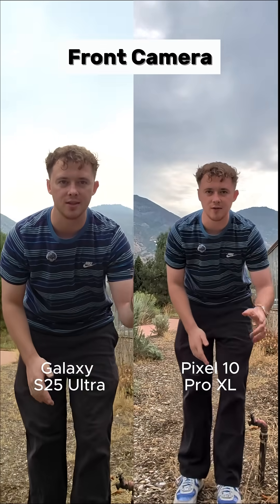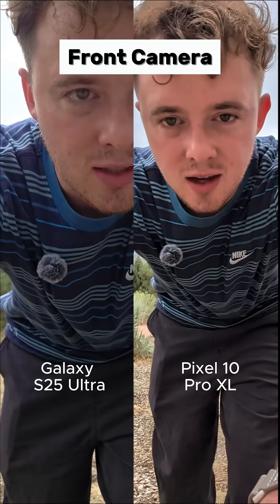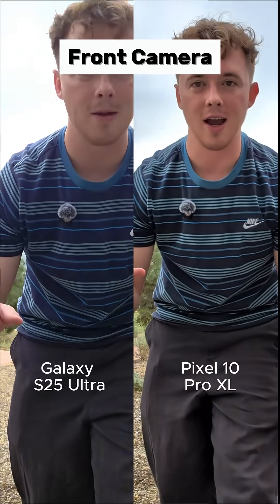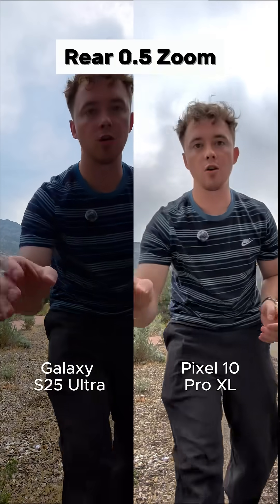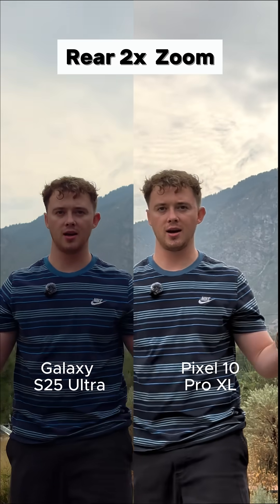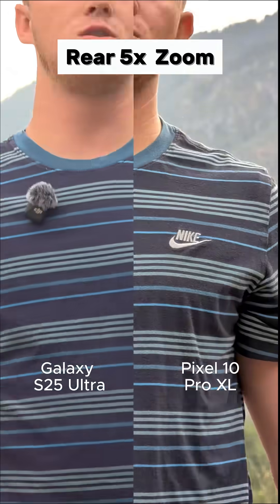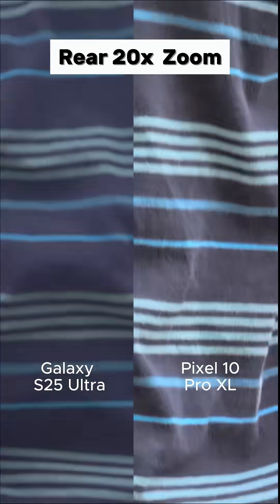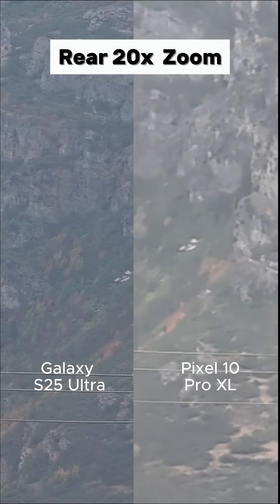Galaxy S25 Ultra vs Pixel 10 Pro XL Camera Test#GalaxyS25Ultra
Galaxy S25 Ultra vs Pixel 10 Pro XL Camera Test! Watch as Samsung’s Galaxy S25 Ultra goes head-to-head with Google’s Pixel 10 Pro XL in this ultimate smartphone camera comparison. From detail to dynamic range, see which flagship takes the crown in this epic camera showdown.